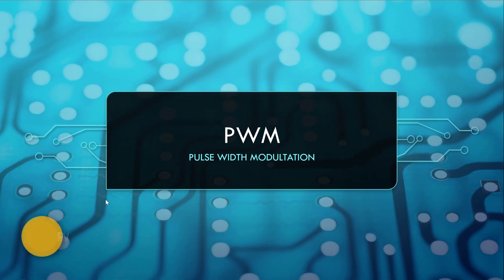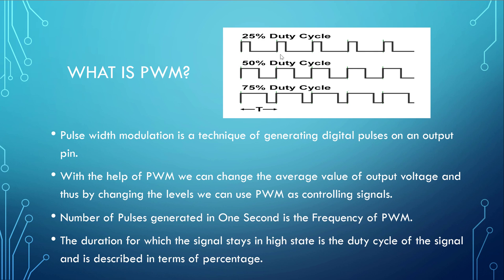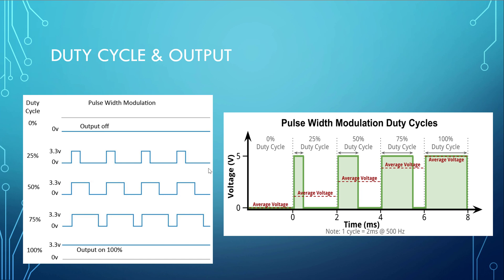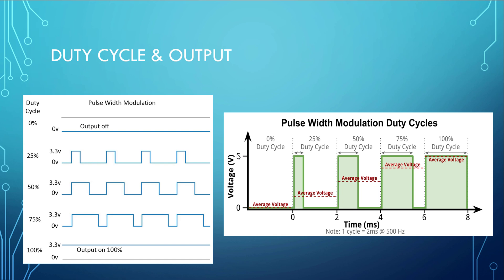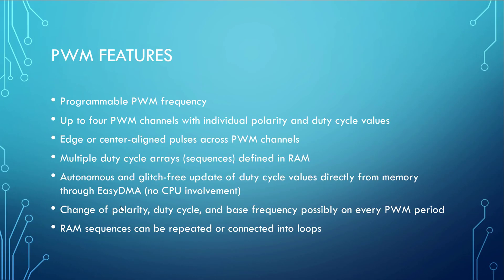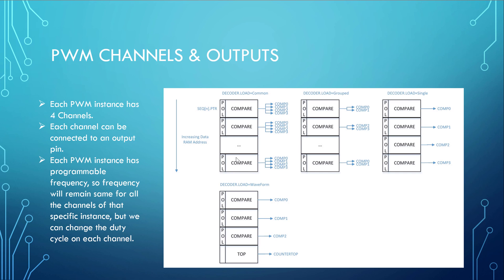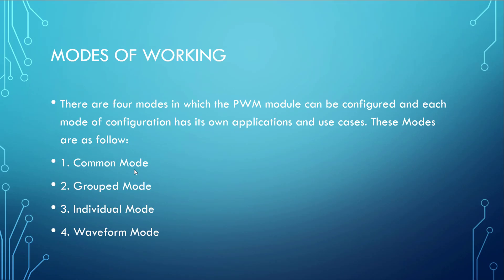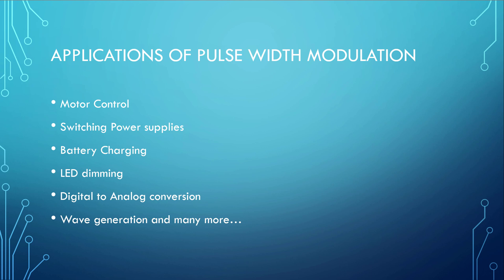nRF5 SDK - Tutorial for Beginners Pt 27 - PWM (Pulse Width Modulation) Introduction & Architecture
This video is a part of my on going tutorial series for beginners and in this tutorial we will learn the basics of pwm in nrf52832 and nrf52840. We will take a look at the basics and also we will learn about the frequency of pwm and time period of pwm as well. PWM (Pulse width modulation ) is a technique of producing pulses on pin to drive leds and other digital systems. Pulse width modulation is a widely adopted technique and is used in motor control, led sequences,  RGB LEDs, switching power supplies and many more . This tutorial does not contain any program, its just an introduction to pwm and also explains some basics of pwm in nrf devices so its important to know the internal architecture so watch this tutorial carefully. ;-)